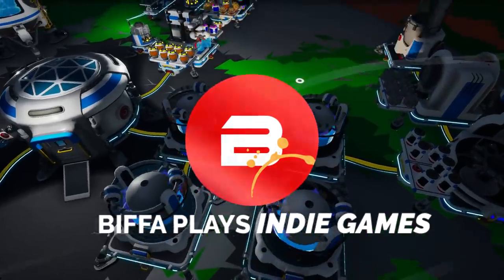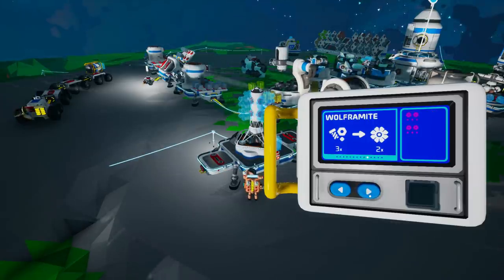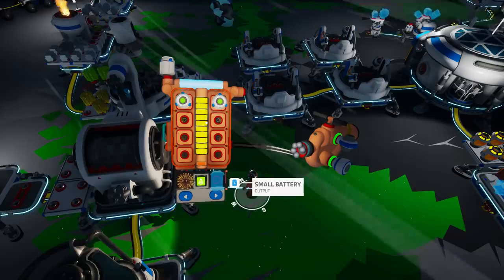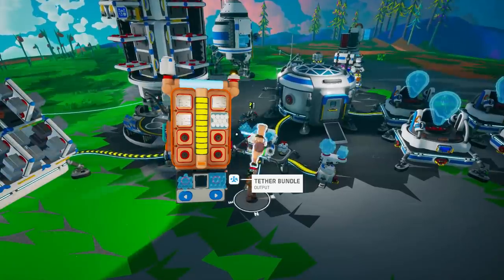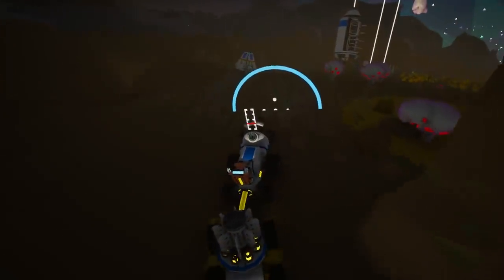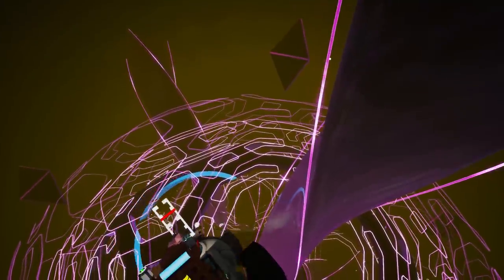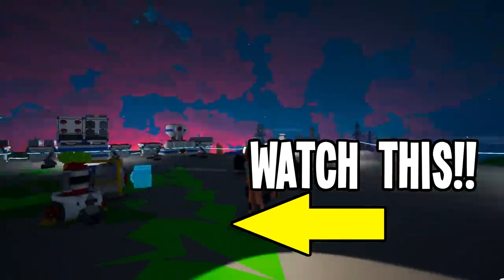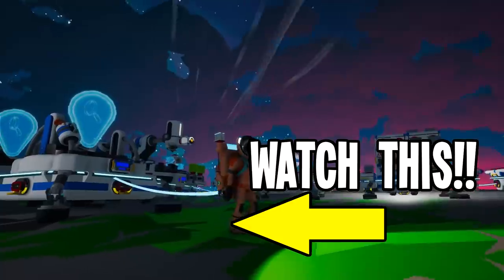Tractor Drilled to Core of the Moon...it was NUTS! Astroneer 1.0 (Astroneer Full Release Gameplay)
Stuck a Diamond Drill on my Tractor & headed to Desoto to unlock the Gateway Chamber & Engine..it was nuts! Enjoy :-)

Be sure to follow me for more FULL RELEASE Astroneer gameplay! I am having great fun with my Let's Play of Astroneer and discovering all the new machines & game mechanis, exciting stuff! :-)

➤Full Release 1.0 Update - What's New
Coming Soon!